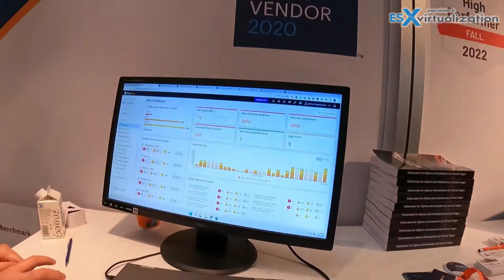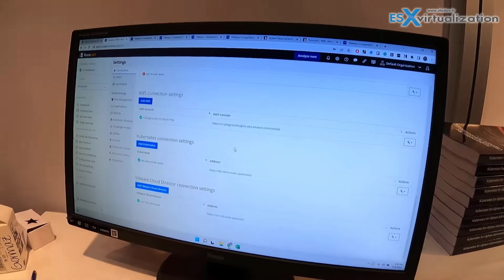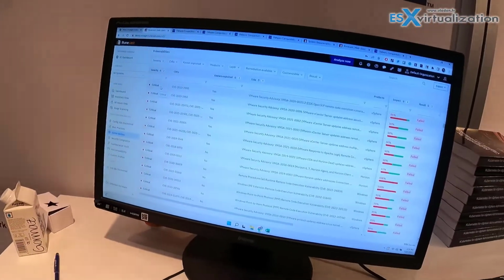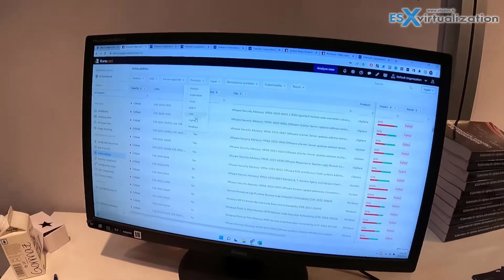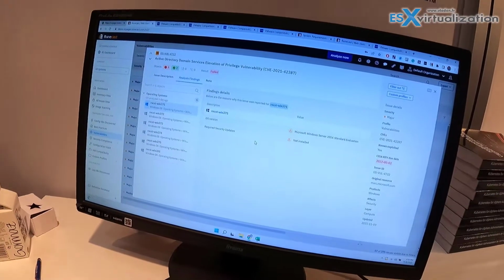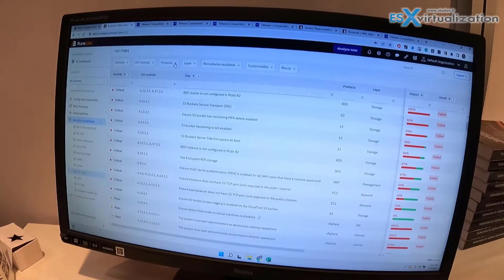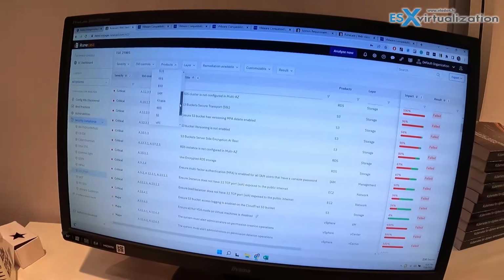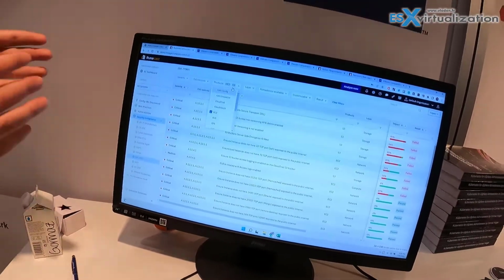VMware EXPLORE 2022 Barcelona demoing Runecast Platform